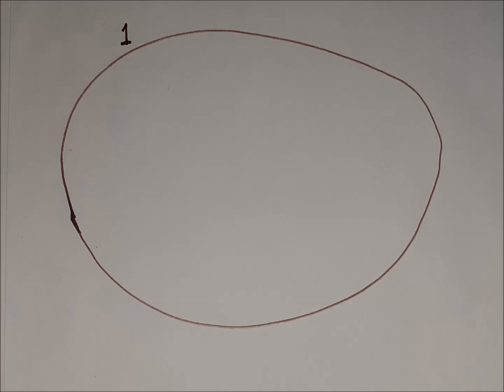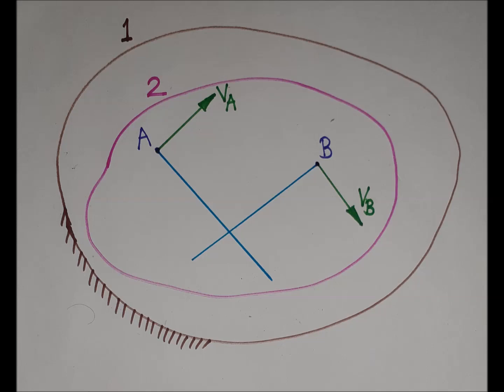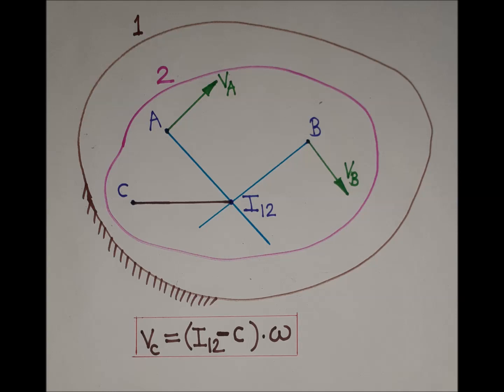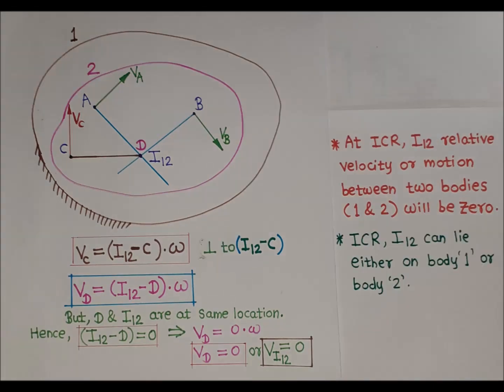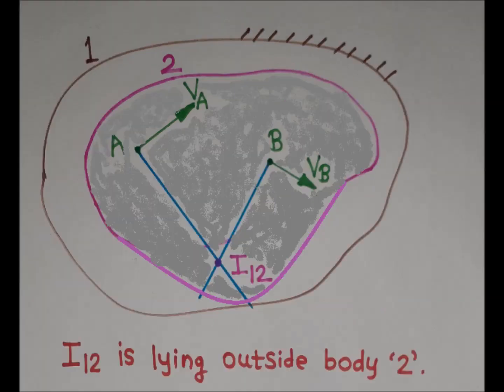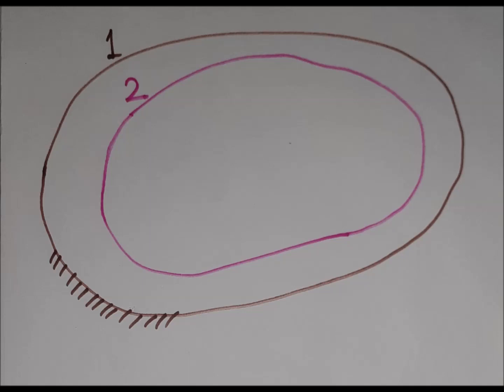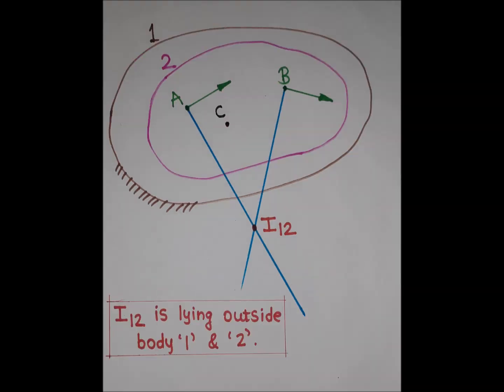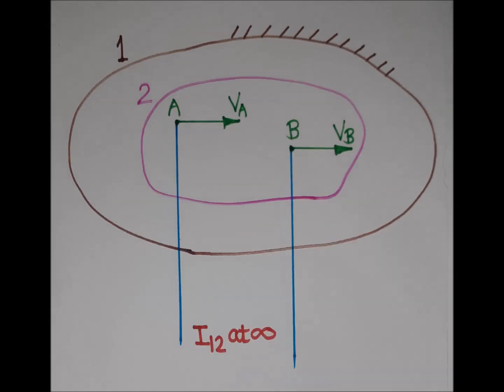3-ICR Method (ICR- Instantaneous Centre of Rotation): Introduction to ICR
In this video we will come to know that ICR can lie on body or link or ICR can also lie outside body.